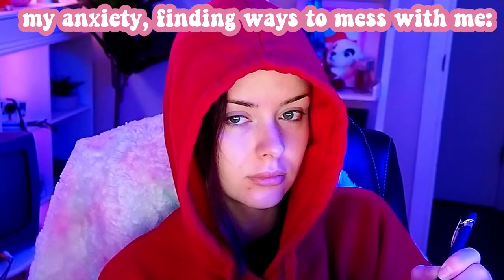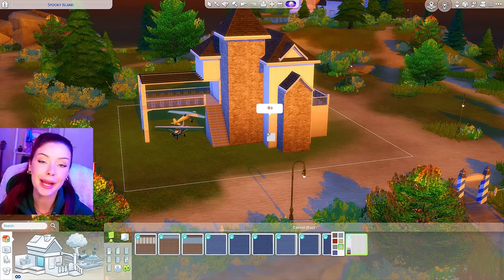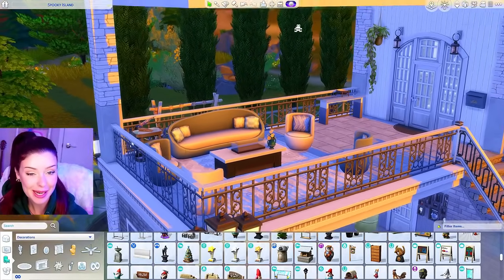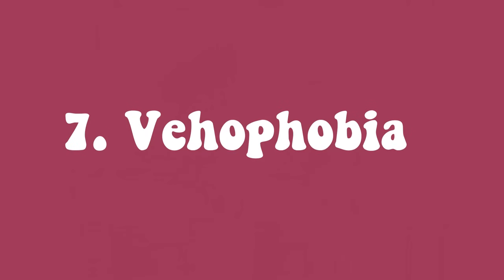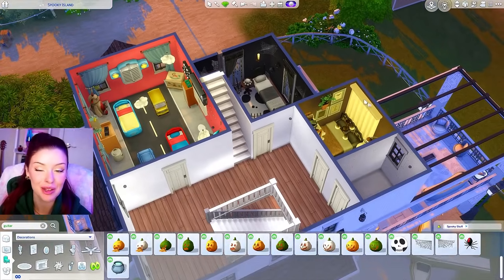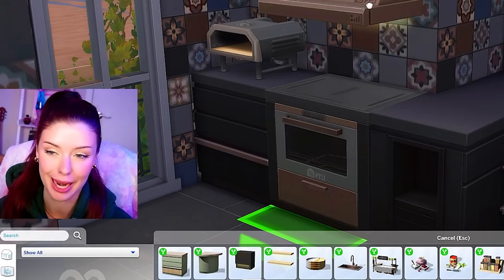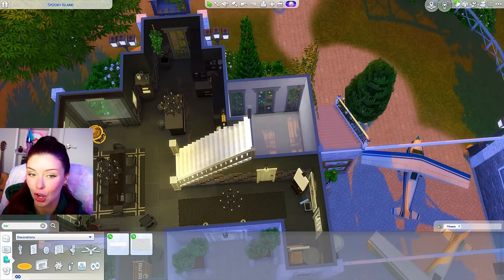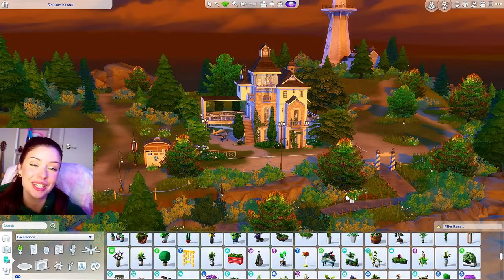Building a House Inspired by Different FEARS in The Sims 4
In this sim 4 build, each room is a different phobia! We'll be building a house in the sims 4 inspired by different fears and phobias.

00:00-00:31 Intro
00:32-02:09 Blueland Ad
02:10-08:40 Aerophobia
08:41-10:40 Acrophobia
10:41-12:06 Claustrophobia
12:07-14:24 Vehophobia
14:25-16:31 Arachnophobia
16:32-18:00 Nosophobia
18:01-21:35 Thanatophobia
21:36-23:00 Atychiphobia
23:01-25:28 Trypophobia
25:29- Social Phobia